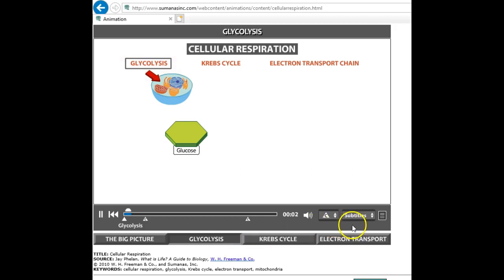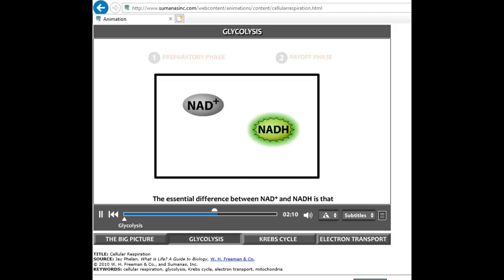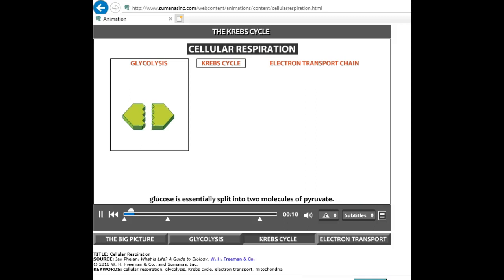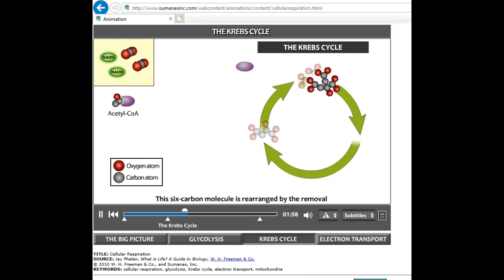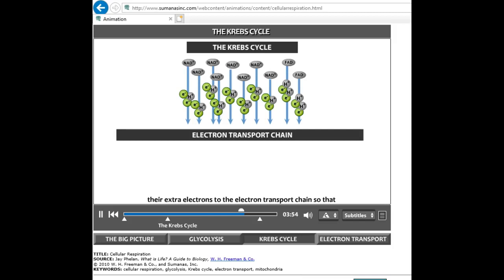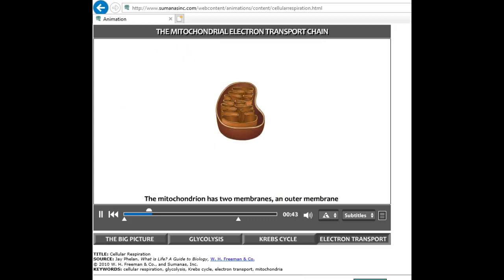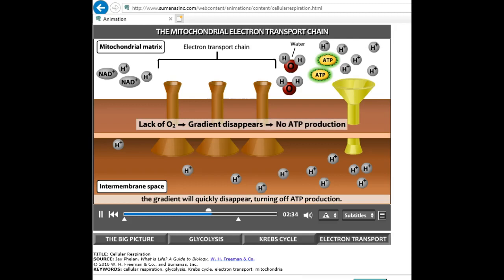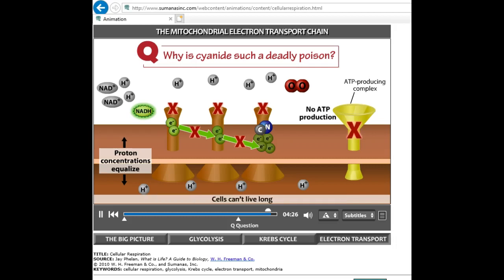Sumanas Cell Respiration Animation